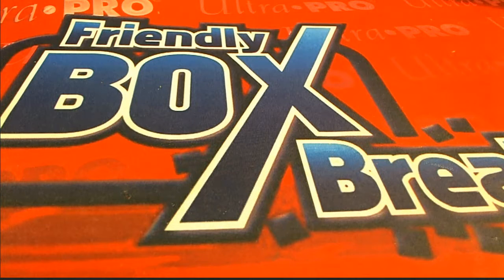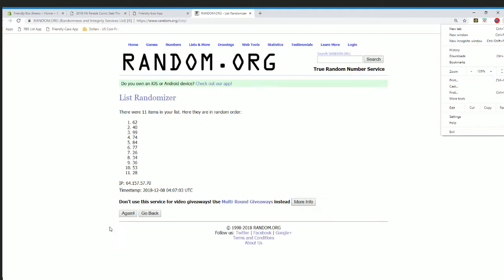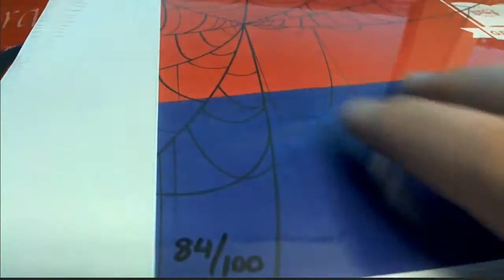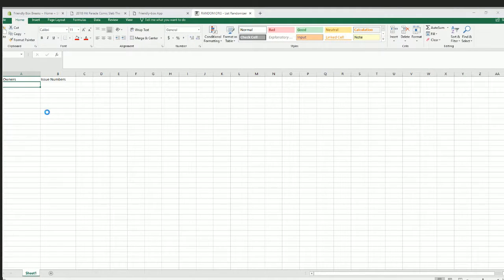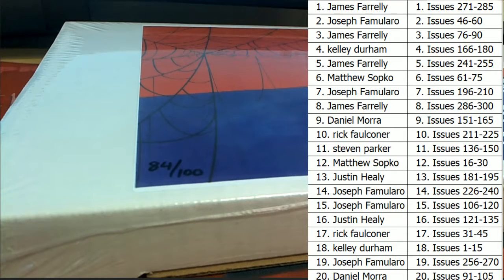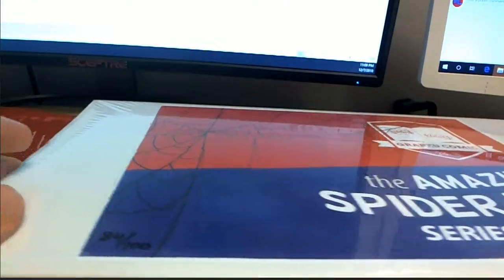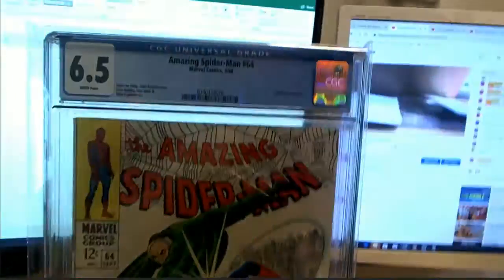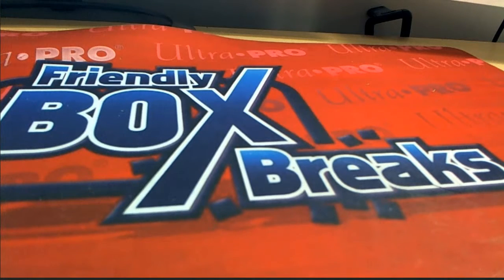2018 Hit Parade Comic Slab The Amazing Spider Man Edition Series 4 ID HPSPIDEYS4185